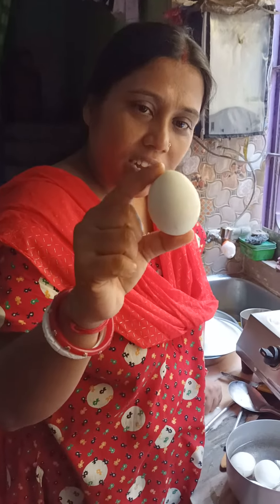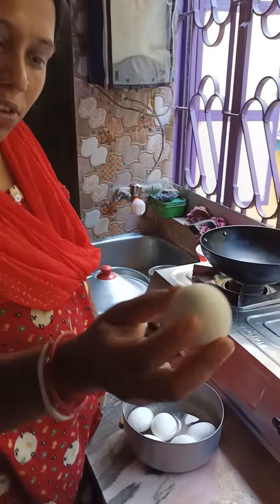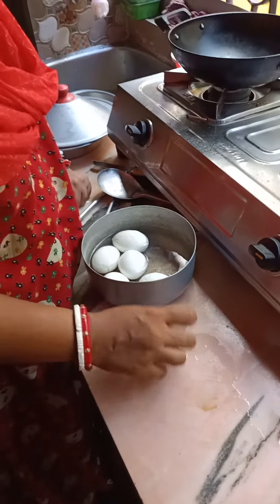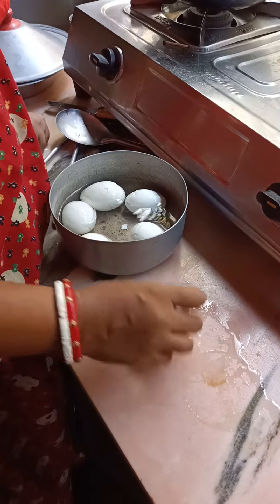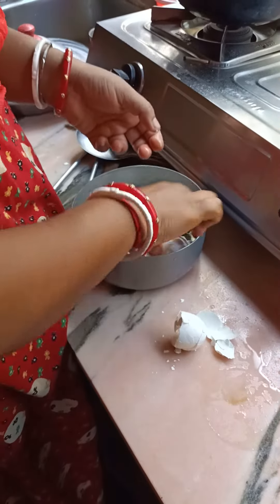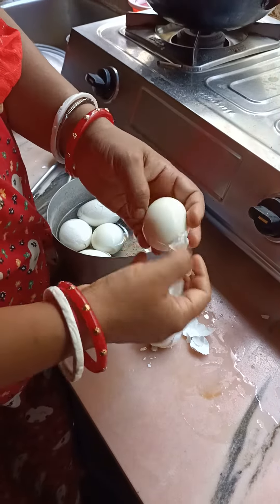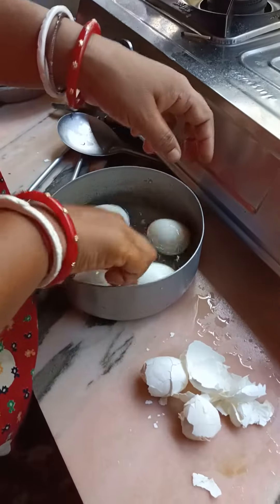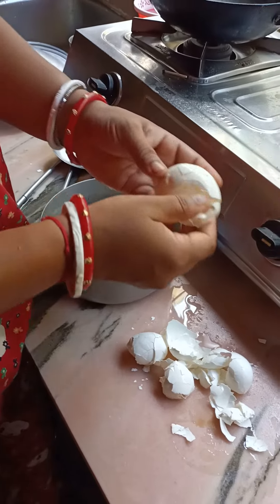How to remove egg shell easily?